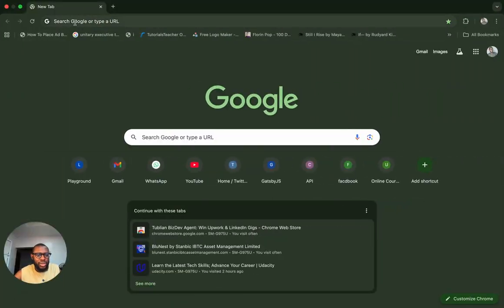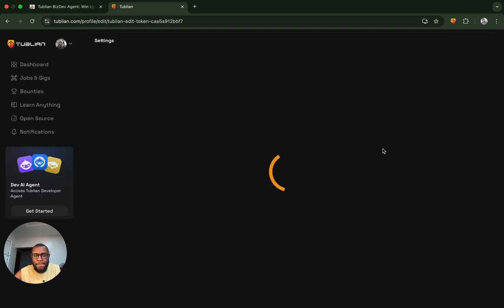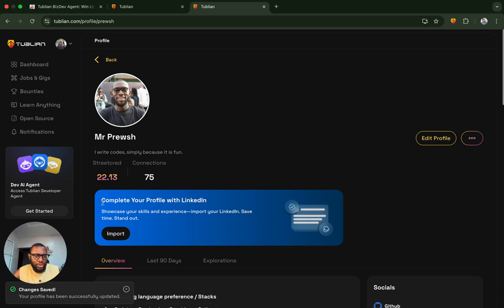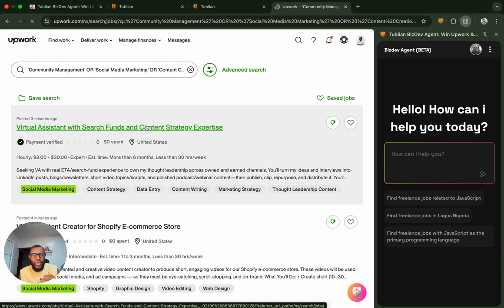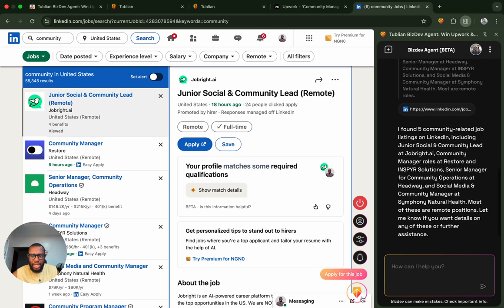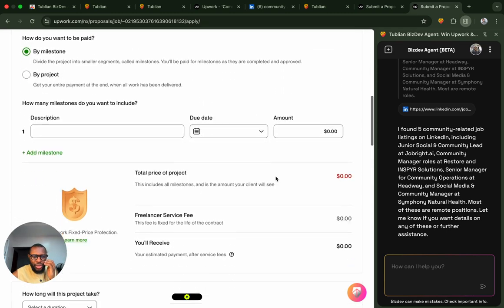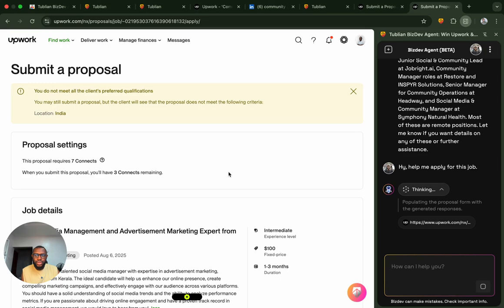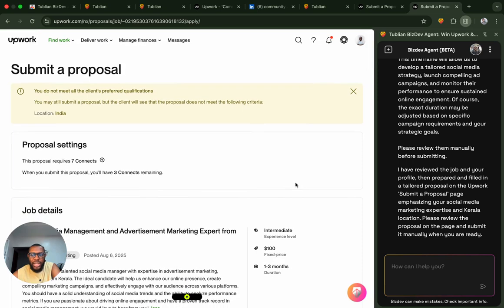Getting started with Tublian BizDev Agent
Tublian BizDev Agent is an AI tool that helps you land Upwork and LinkedIn gigs on autopilot.

This video will teach you how to Install, configure and setup alerts on your computer.